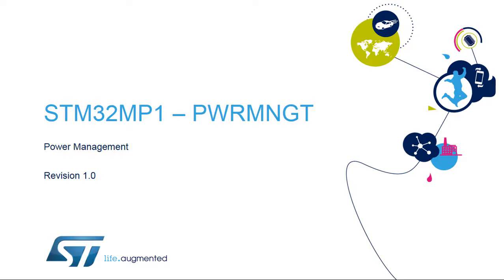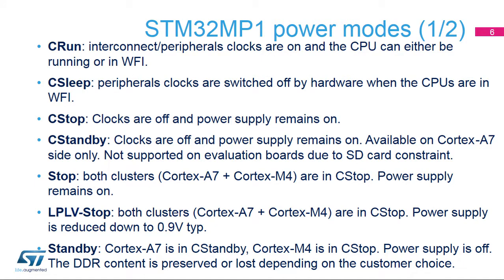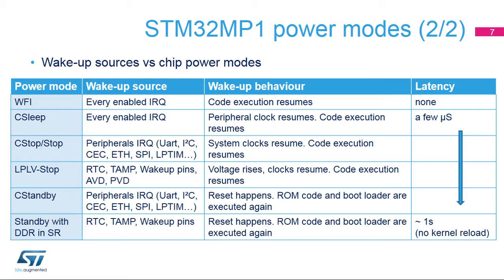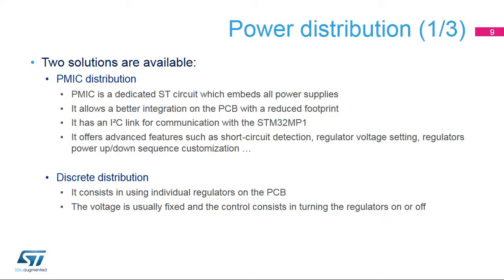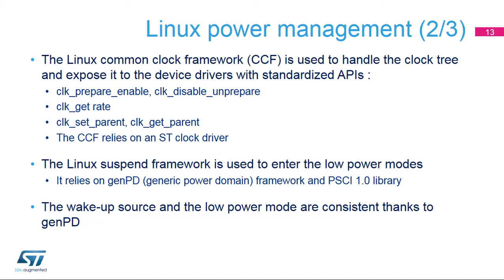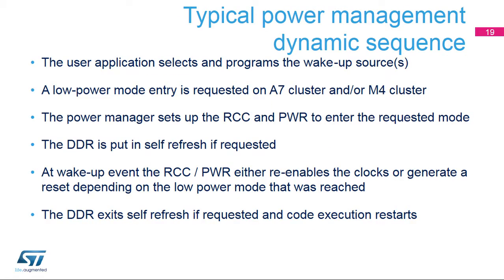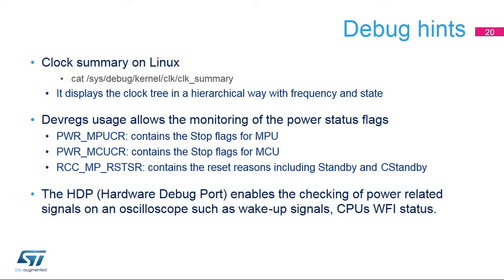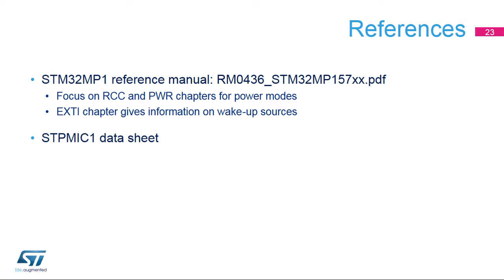STM32MP1 OLT - 59. Software Power management